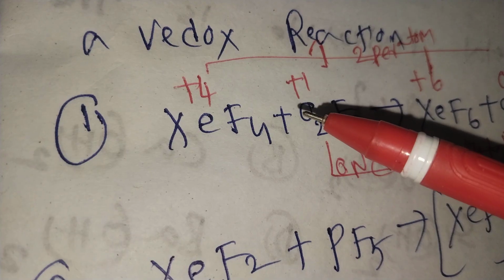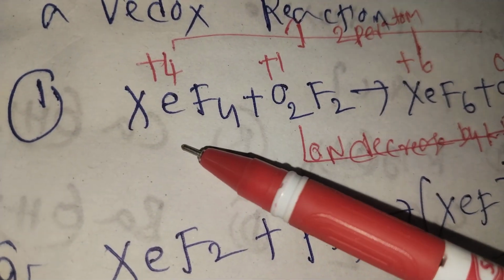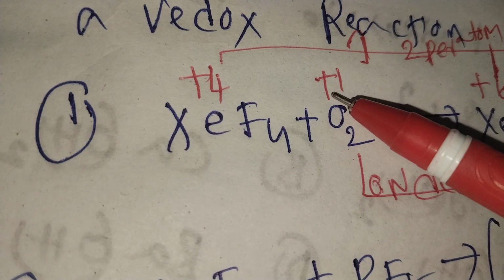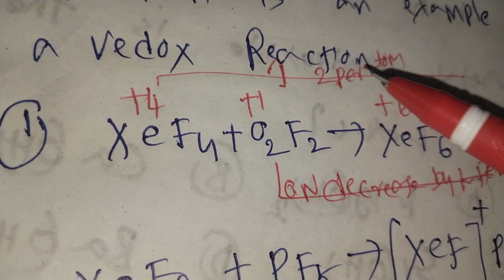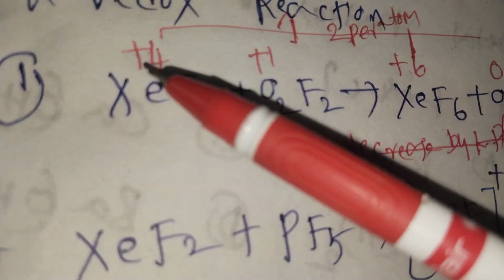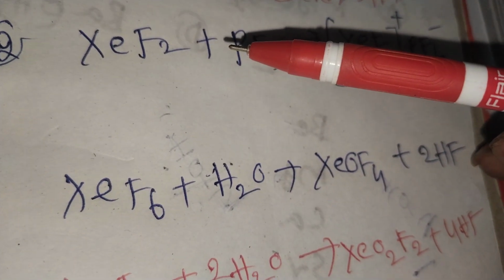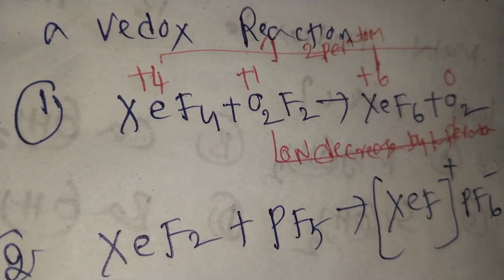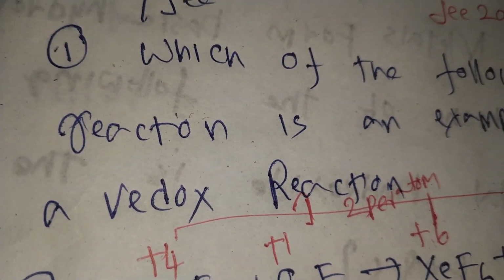Which one is the redox reaction among the following? Jee2017 neet, jee 26